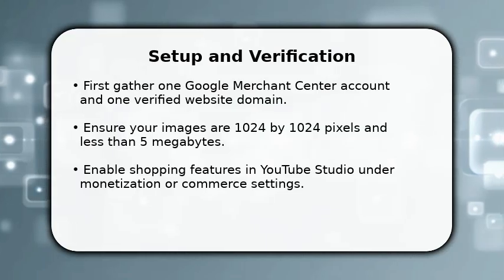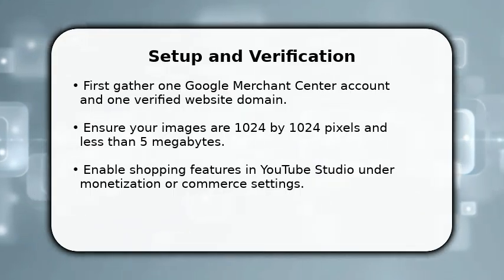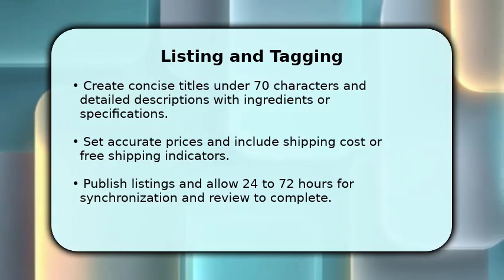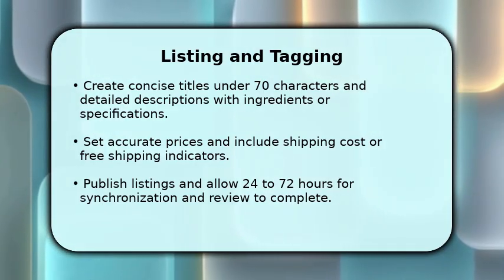How to Make Shop in Youtube (updated)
How to Make Shop in Youtube (updated) | 🔒 Surfshark VPN Deal — Stay private and secure. $1.99/mo + 3 Months Free ▸

Discover the insider's guide to establishing a successful YouTube channel focused on shop-related content. Learn about creating engaging videos, optimizing for search engines and social media platforms, monetizing your efforts through ad revenue or sponsorships, and building an audience that loves shopping tips.

YouTube success, shop channel creation, video optimization, monetize YouTube, build a following